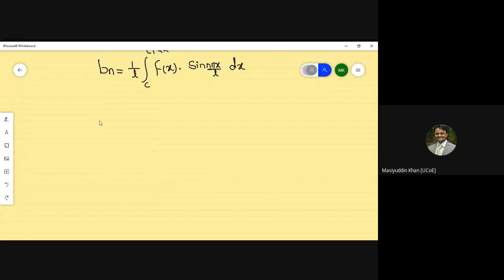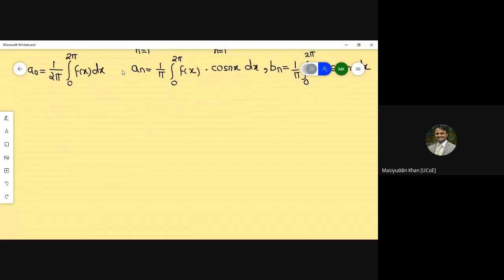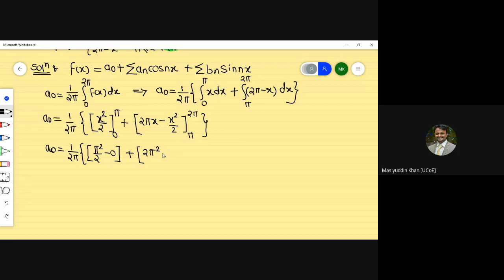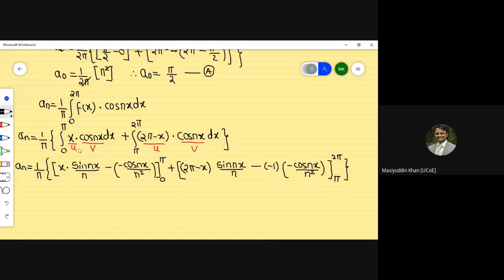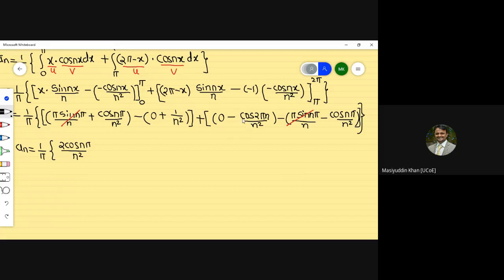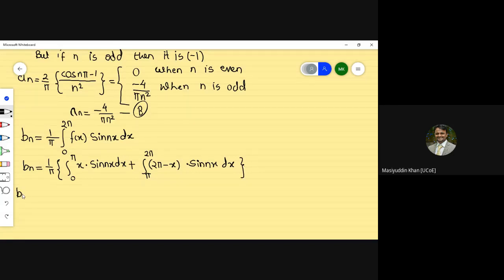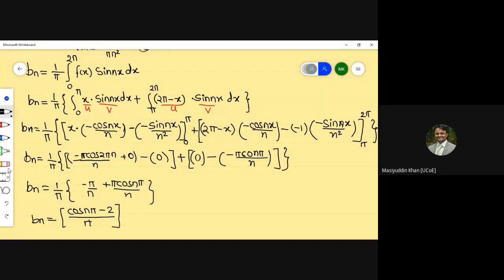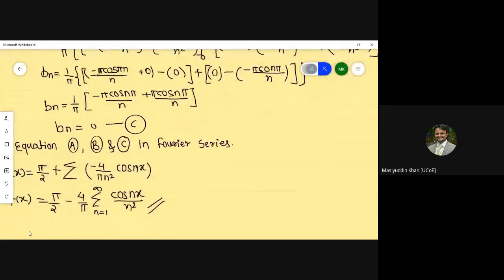Problem on Fourier Series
On 0-2l